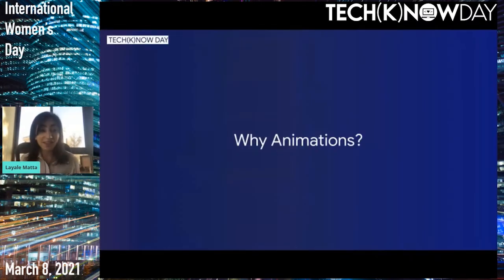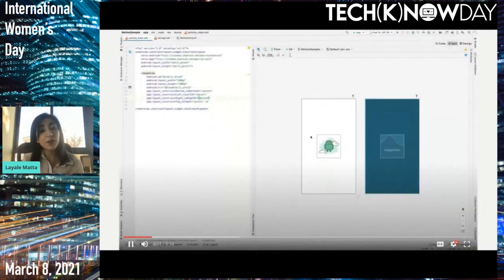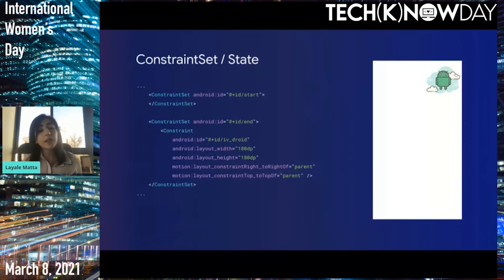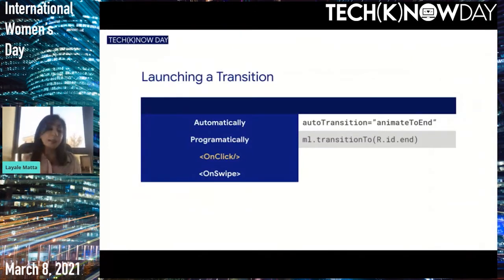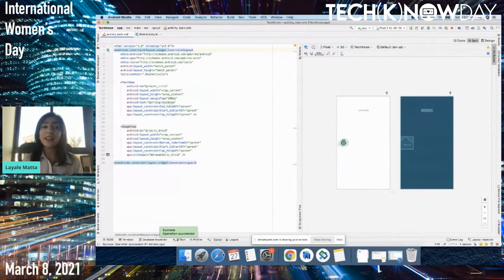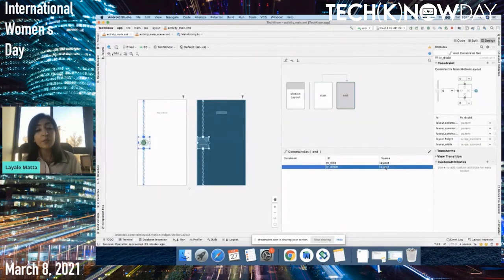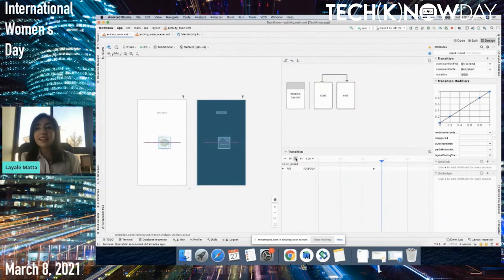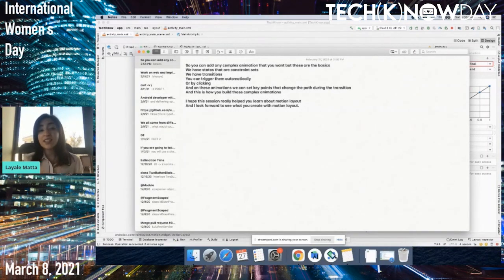Layale Matta - Practical Animations with Motion Layout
MotionLayout is a new animation tool built into ConstraintLayout 2.0 that lets you easily create animations on Android. In this session, Layale will cover the basics of MotionLayout and how to get started with it using the Motion Editor in Android Studio to quickly add motion to your application!